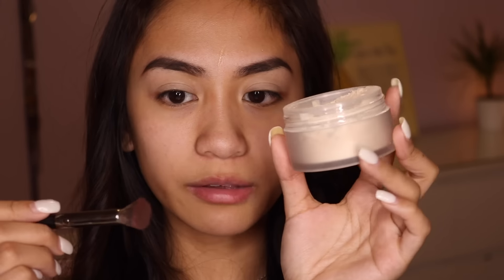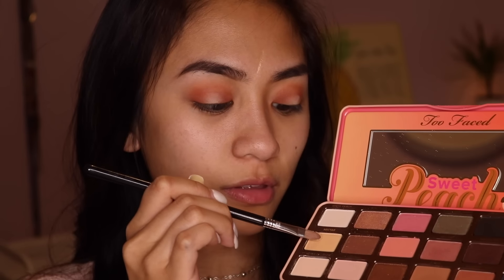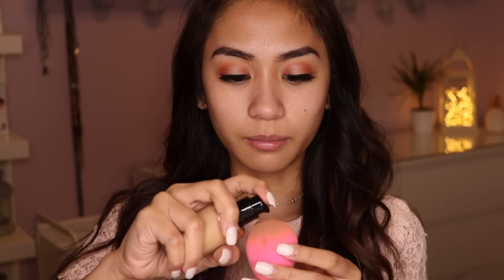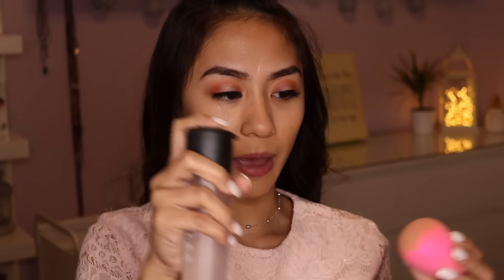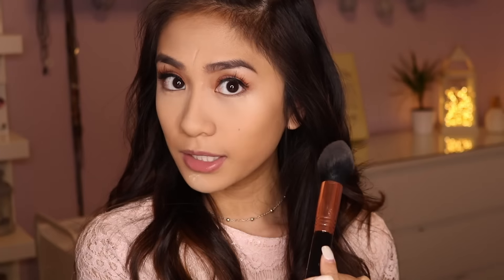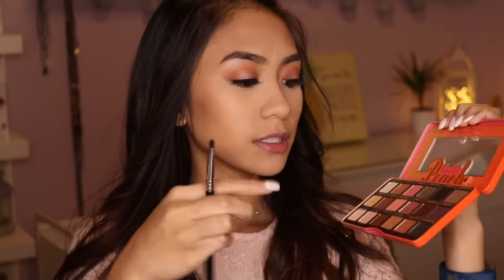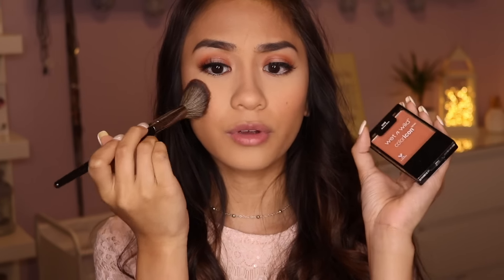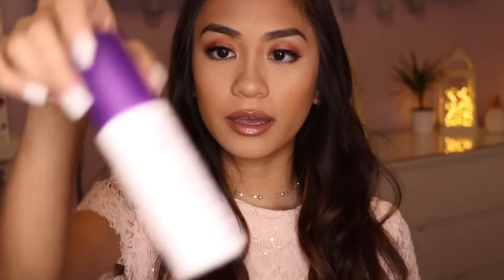EASY PEACHY HALO EYE // Jessica Q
***OPEN FOR FREE COOKIES (& LINKS)***

Ha... No cookies for you..

Seriously though... Here is a video where I show you an easy peachy halo eye makeup look. Y’all requested an easy makeup look, so here you go! I hope you enjoy!

C O U P O N   C O D E S   A N D   L I N K S

Sign up for ebates:
Earn MONEY for shopping online!

*** I do receive commission from some of these links, but if you’re not comfortable using these links, I totally understand. 😇***

A: iMovie

A: 15

A: I’m a sophomore in high school (10th grade).

Q: Are you Filipino?
A: For the 896th time, yes… I am filipino. 🇵🇭

Here (Lucian Remix)

I really had fun filming this easy makeup tutorial video. I hope you enjoyed this easy makeup tutorial video. I will make more easy makeup tutorial videos.

If you read this, you get cookies. Congrats. 🍪🍪🍪